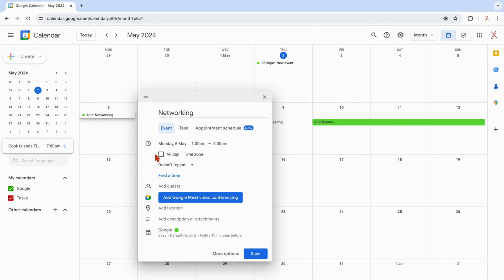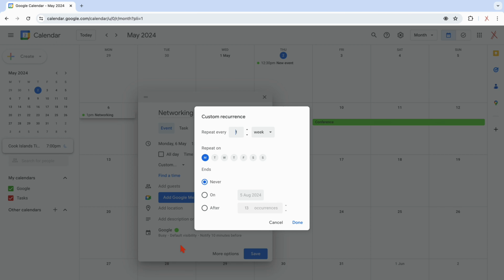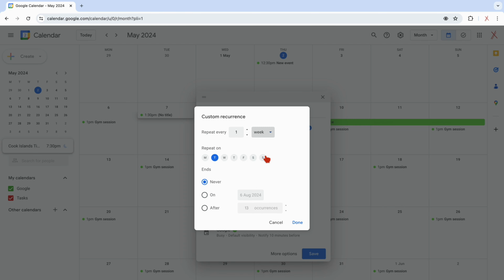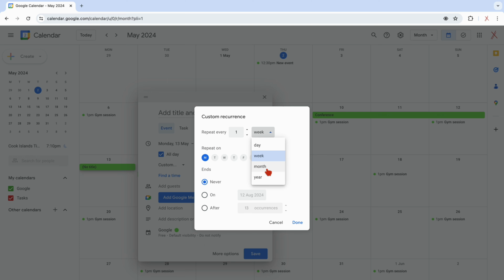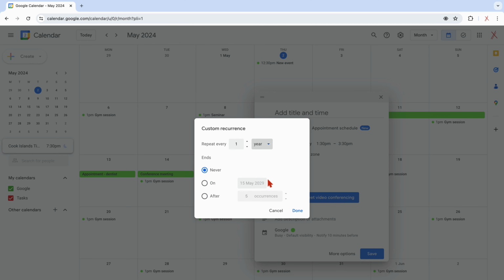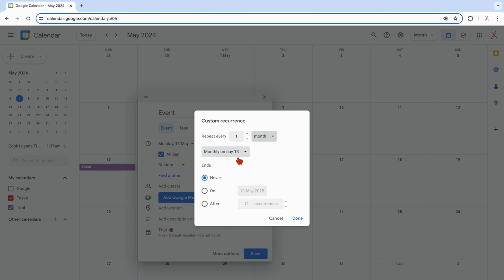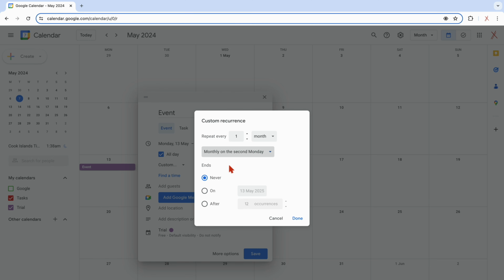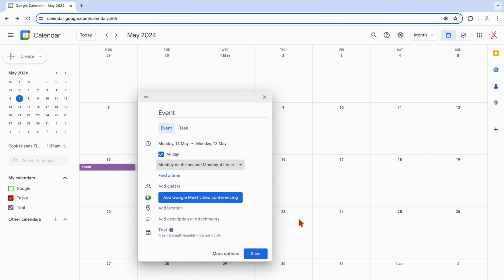#3 Google Calendar (Mac): Repeating Events | Beginner's Course